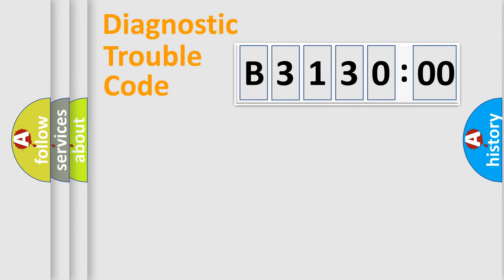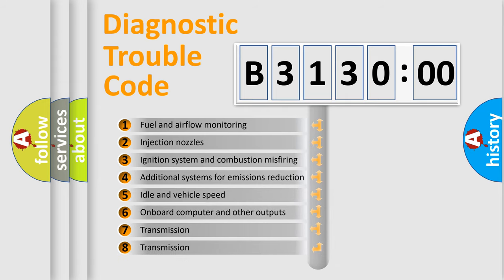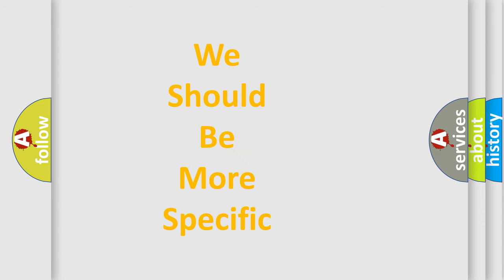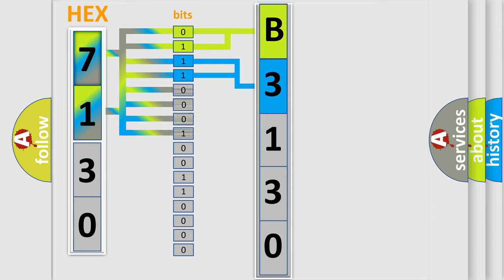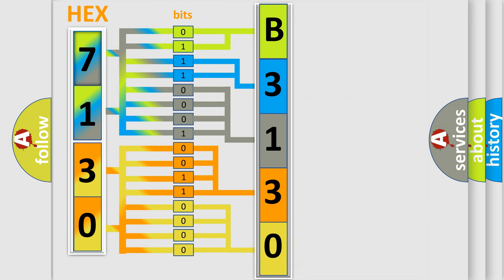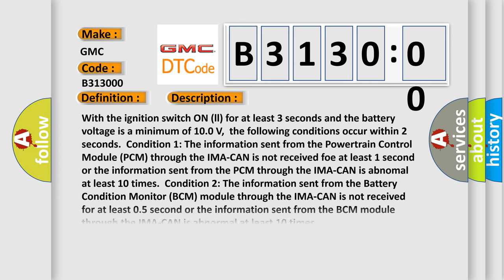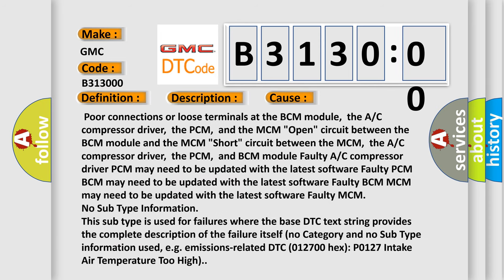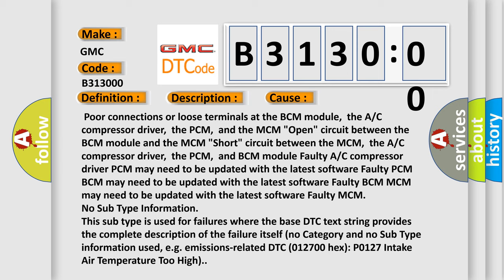DTC GMC B3130-00 Short Explanation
Contents:
0:21 Basic DTC analysis according to OBD2 protocol standard.
1:48 Insight into programming
2:58 A diagnostically understandable description of the Diagnostic Trouble Code
3:05 Basic error definition

Make
GMC
Code
B3130 00
Definition
IMA-CAN Malfunction BUS-OFF Motor Control Module MCM HYBRID MODELS
Description
Cause
Failure Type
This sub type is used for failures where the base DTC text string provides the complete description of the failure itself no Category and no Sub Type information used, eg emissions-related DTC 012700 hex P0127 Intake Air Temperature Too High